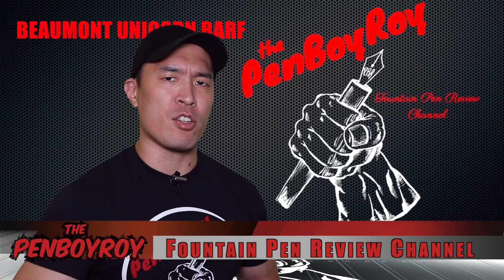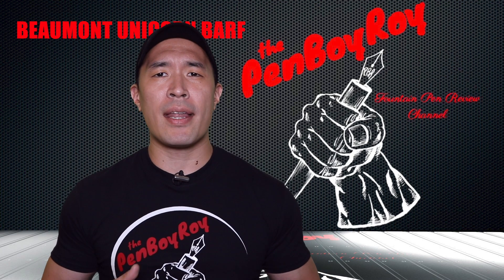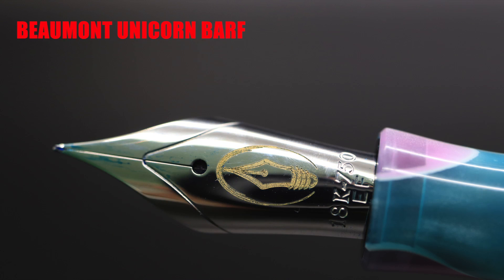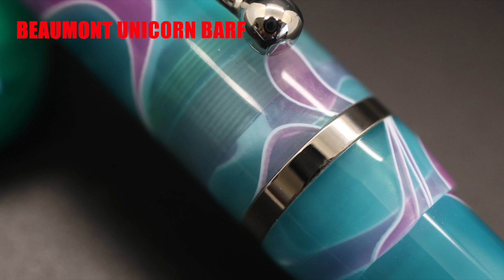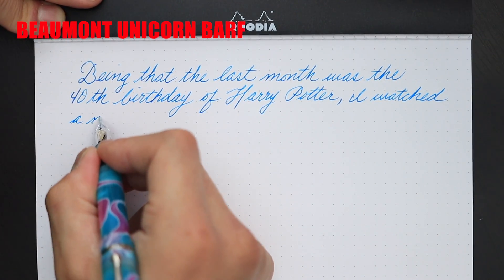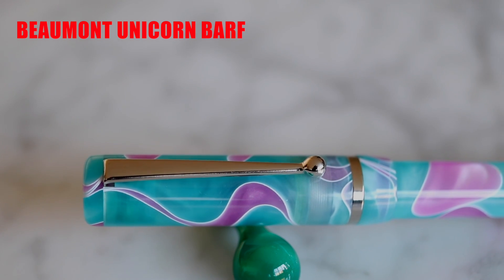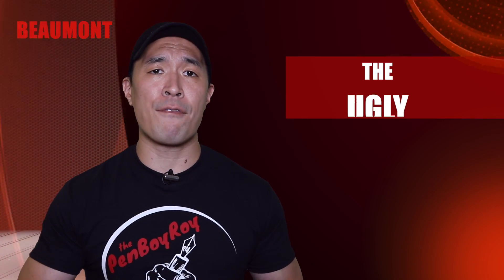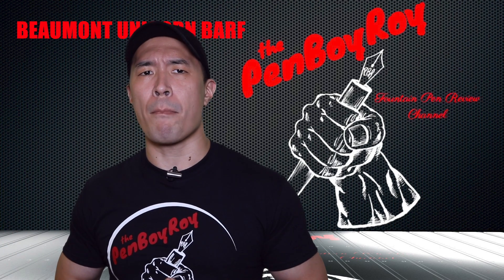Edison Beaumont Unicorn Barf Fountain Pen Review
Review of the Edison Beaumont Unicorn Barf Fountain Pen

Review format:
The good: things about the pen that are good.
The bad: talking coin. Money matter regarding the pen.